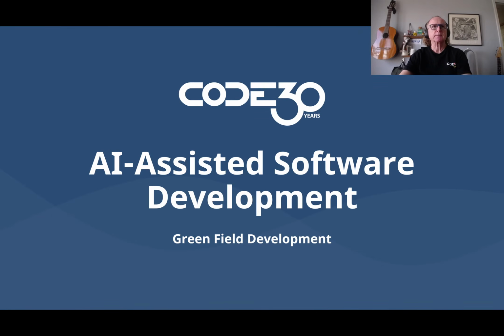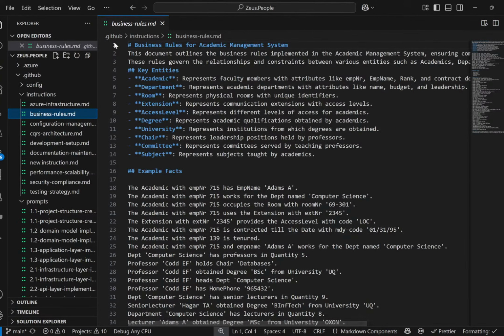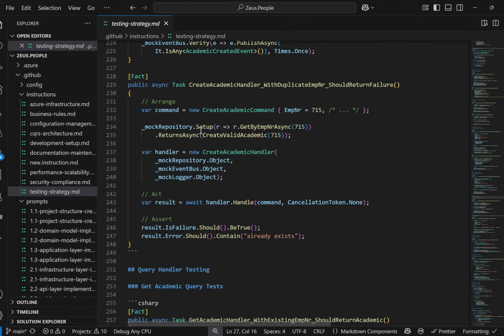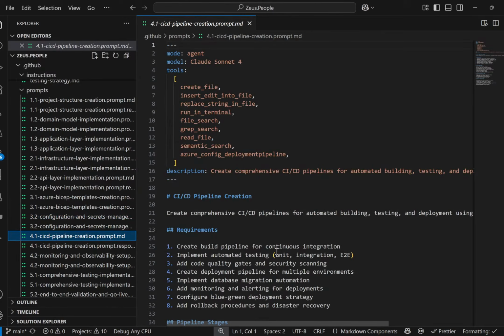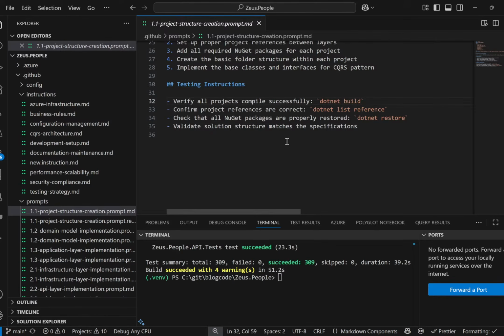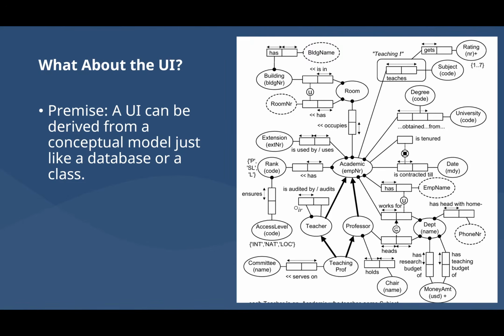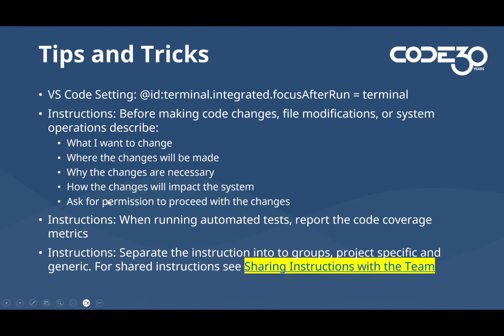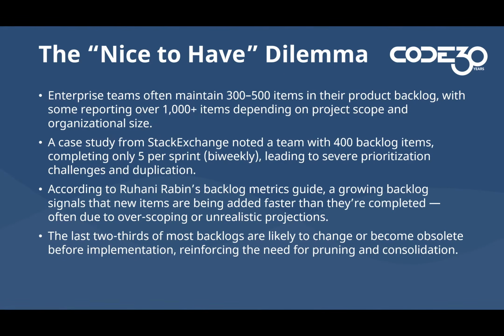CODE Presents: AI Assisted Greenfield Software Development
This webinar, presented by John M. Miller on September 10, 2025, explores how AI-assisted development is transforming how teams code by automating repetitive tasks and enabling developers to focus on strategic design and complex problem-solving. This session teaches developers how to maximize AI tools like GitHub Copilot through structured instruction files, targeted prompts, and effective context management to generate high-quality, compliant code. Attendees will learn to create reusable prompt libraries for different development phases—from project setup to Azure provisioning—while implementing test gates and business logic validation. The session provides a scalable framework for integrating AI into development workflows with precision, covering everything from API building to infrastructure provisioning and domain logic refinement.